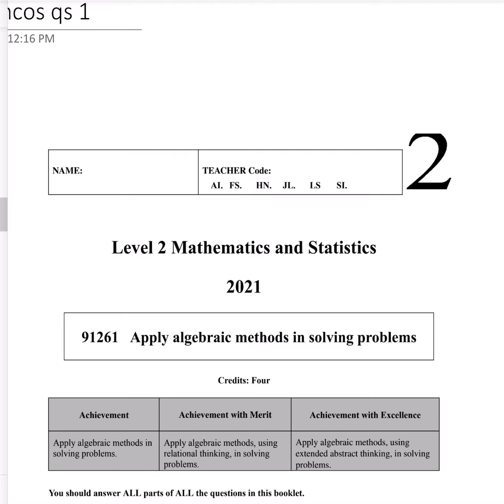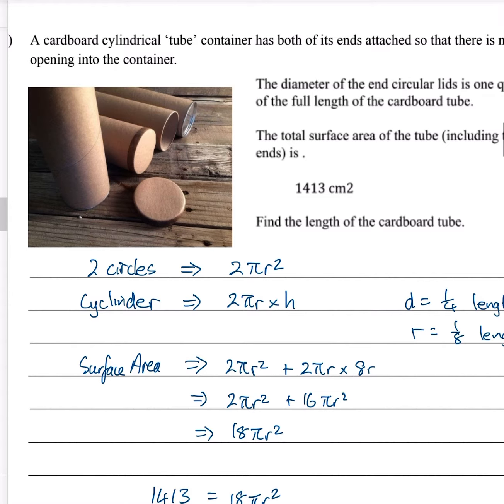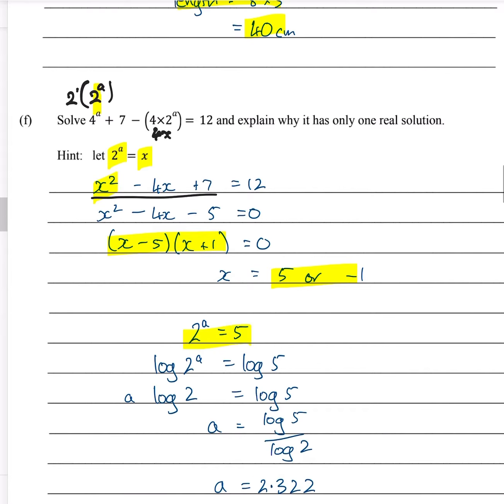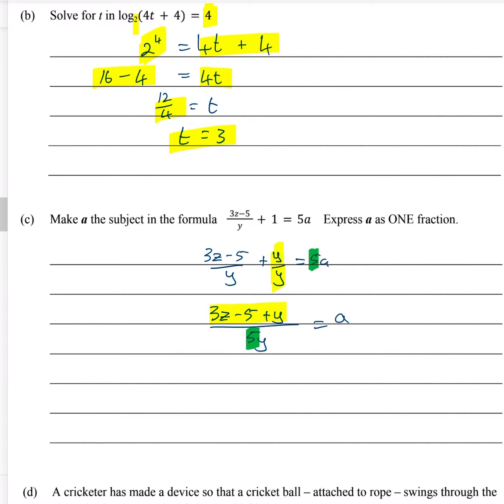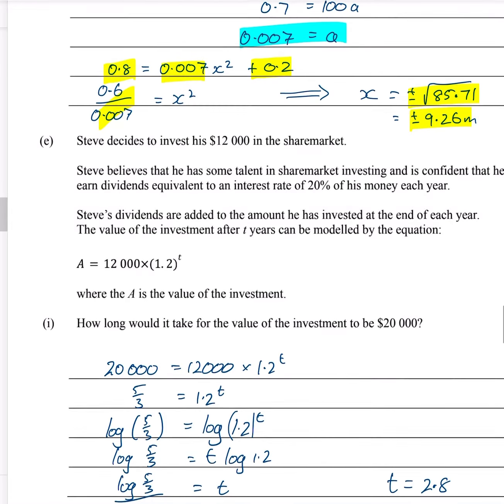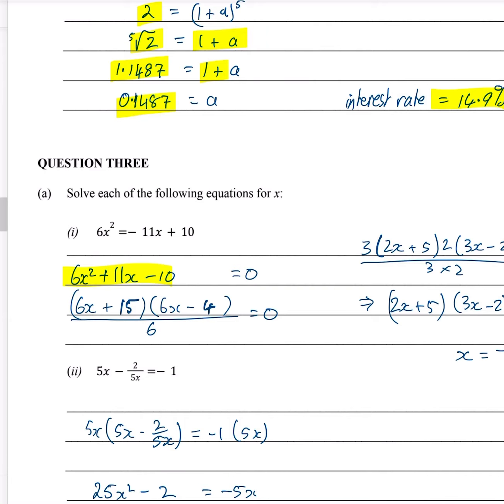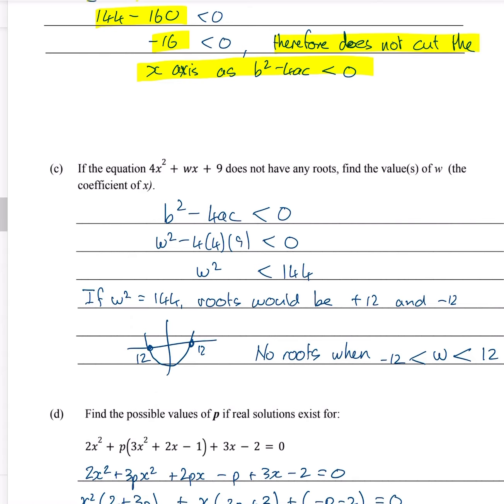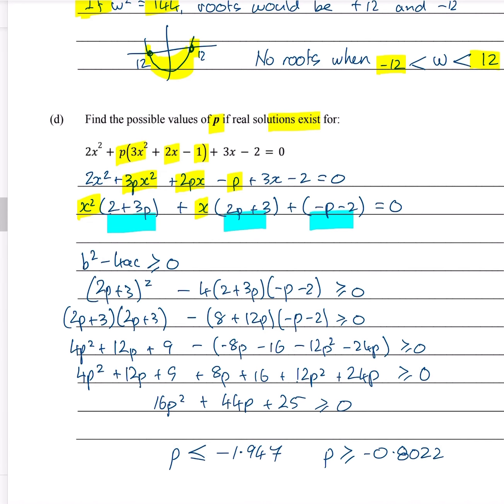5 November 2021